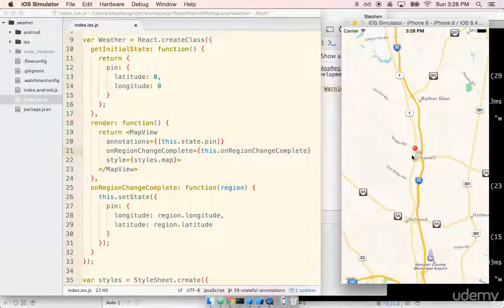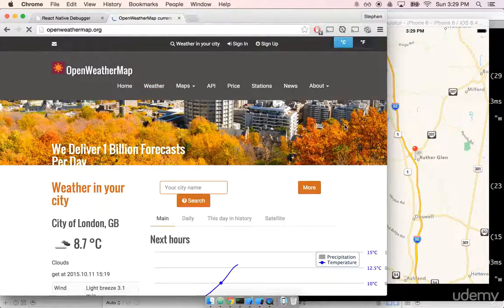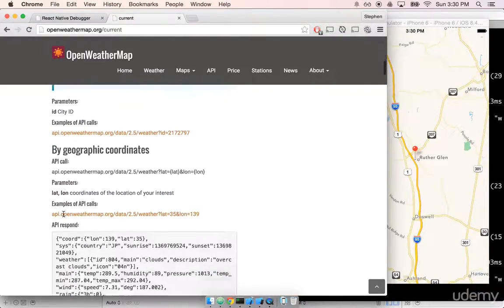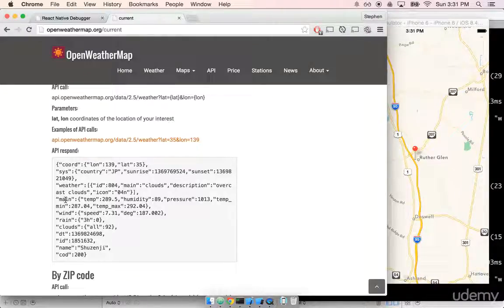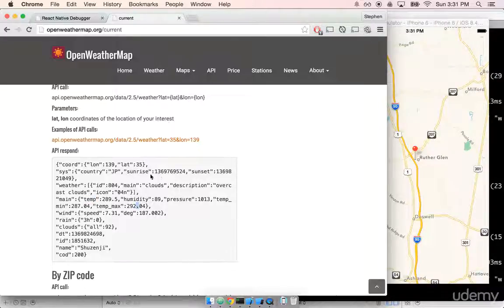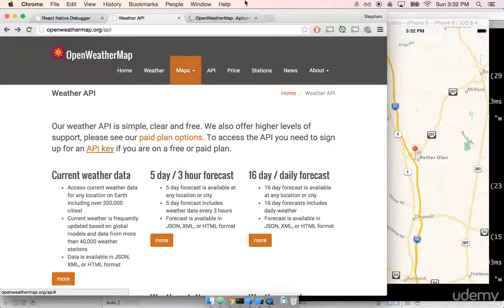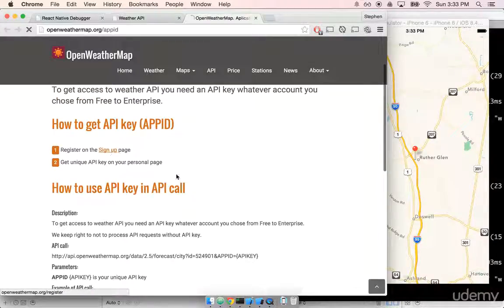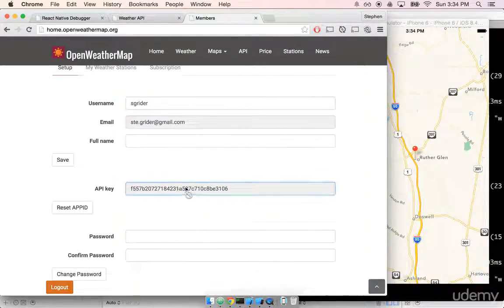40 Network Requests